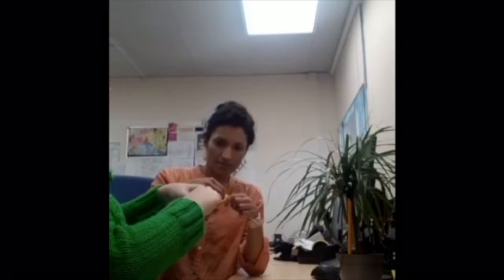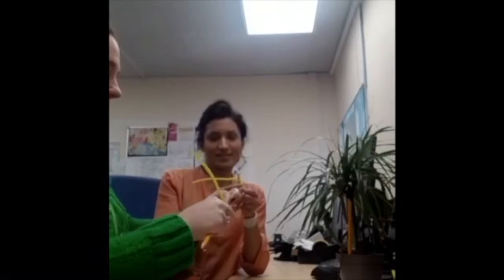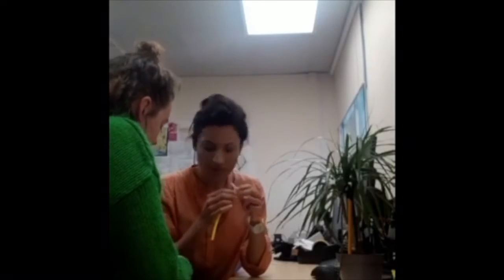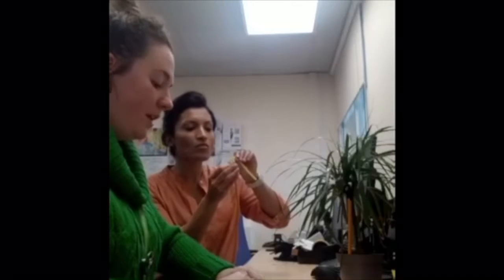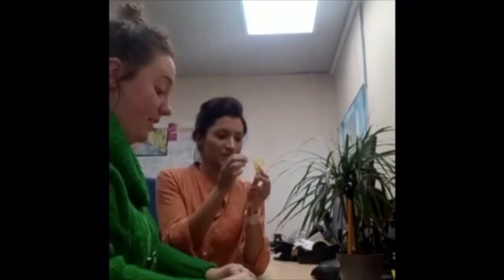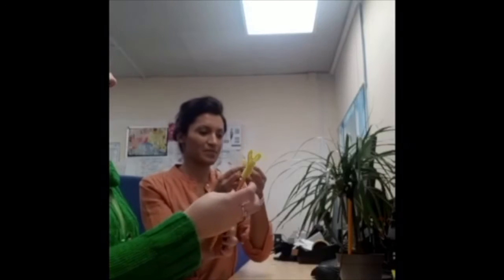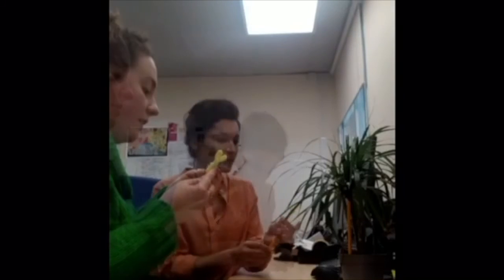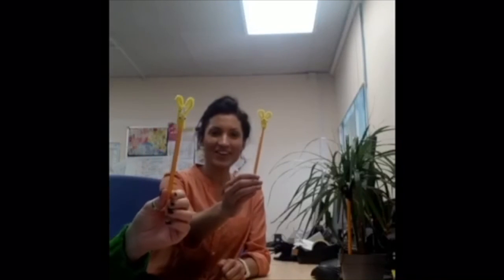SCYPS Enjoying Work - Make a Joy Mascot!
SCYPS took part in the trust wide Quality Improvement project to improve staff experience at work.

Our local mascot was called "Joy", watch this video to see Natalie Blanchard (Speech and Language Therapist) and Dr Guddi Singh (Paediatrician) teach you how to make your own Joy mascot!